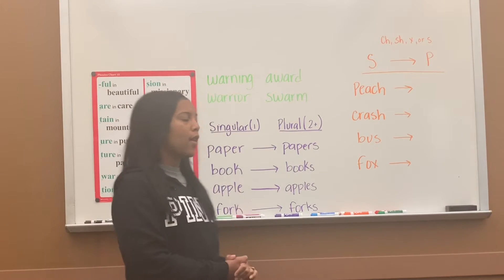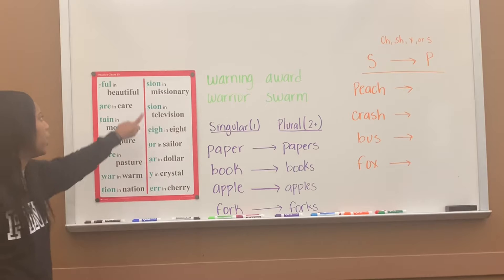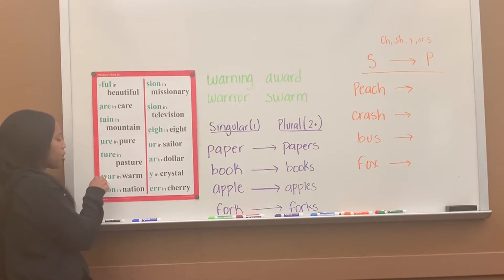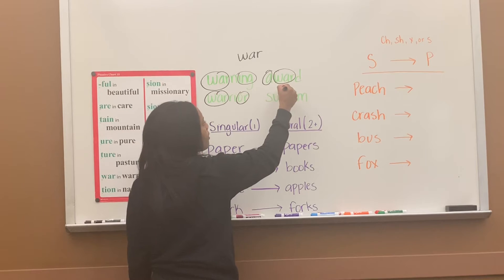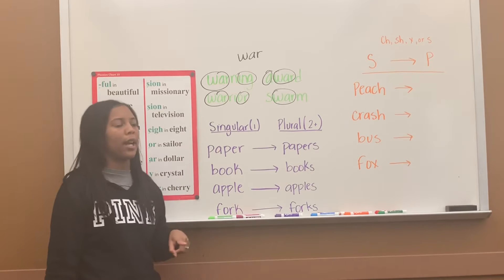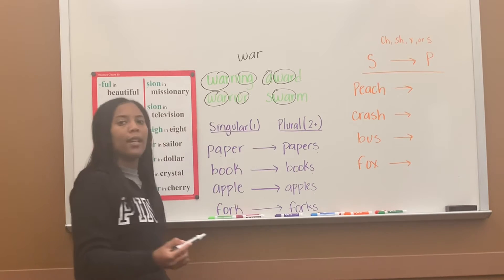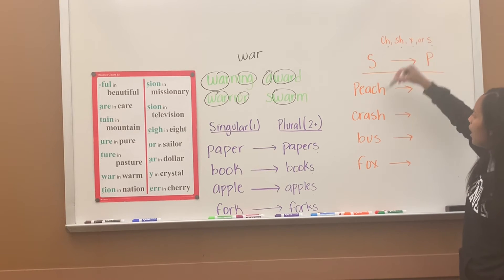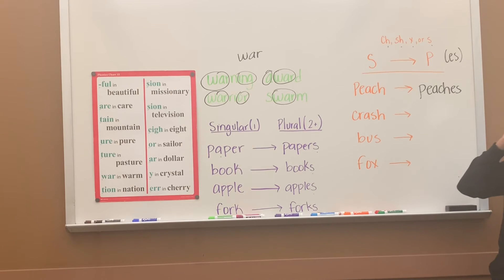Phonics Lesson 67